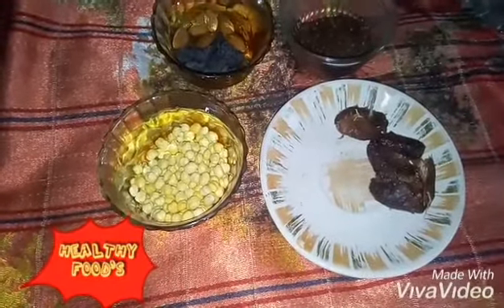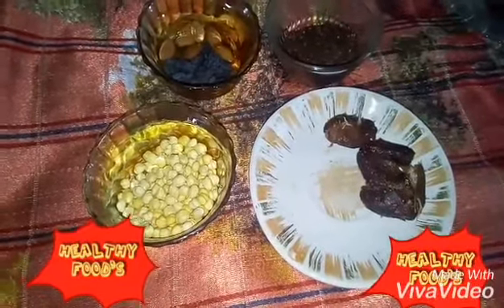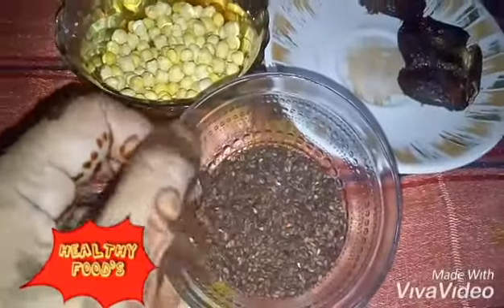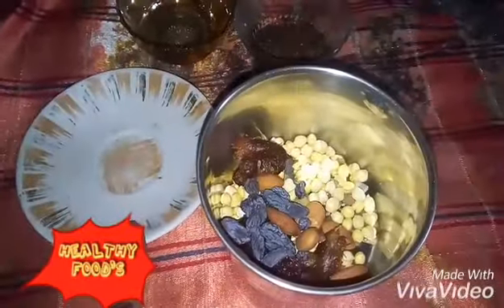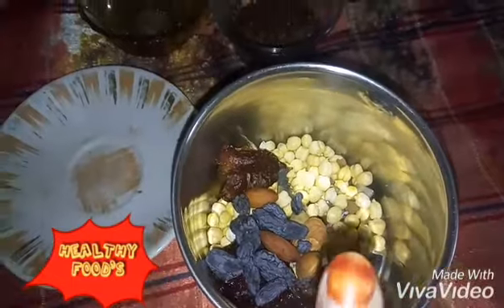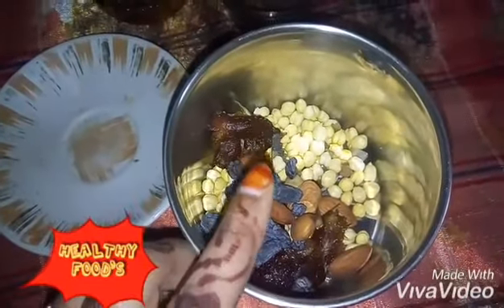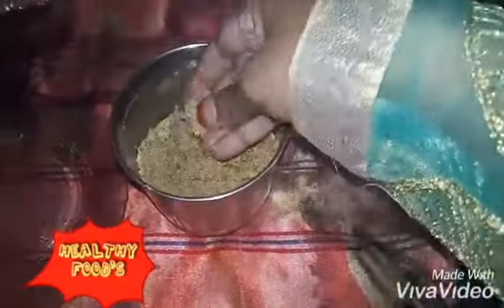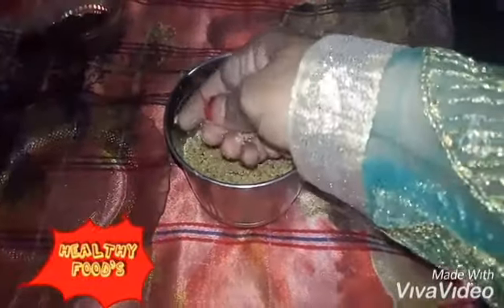இரும்புச்சத்து நிறைந்த லட்டு.. குழந்தைங்க வேண்டானு சொல்லவே மாட்டாங்க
Hi friends this is my own recipe...     kandippa try pannunga..
Support pannunga..
Innum neraiya neraiya recipes  vandhute irukku..

Indha recipe romba healthy
iron.. and vitamin E irukku..

பொட்டுகடலை - 5 tbl spn
பேரிச்சை - 4
பாதாம்.காய்ந்த திராட்சை -  சிறிதளவ
எள் - for taste
அனைத்தையும் Powder ஆக. அரைத்து உருண்டைகளாக்கி பறிமாரவும்
Yummy tasty balls
And also very healthy
Try and comment me